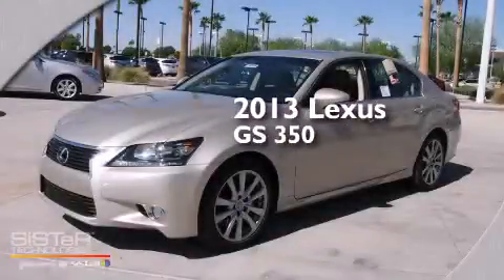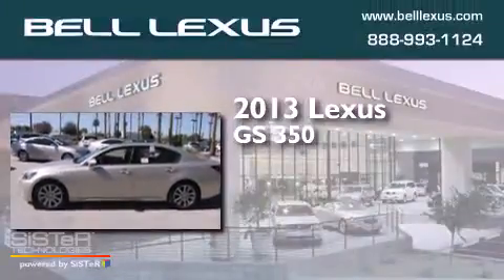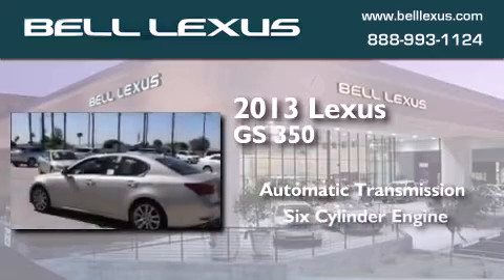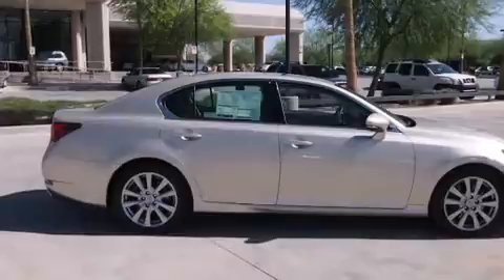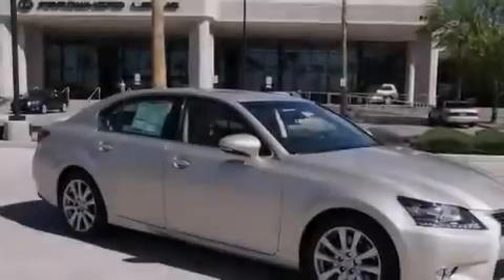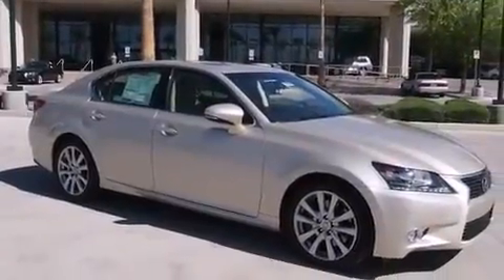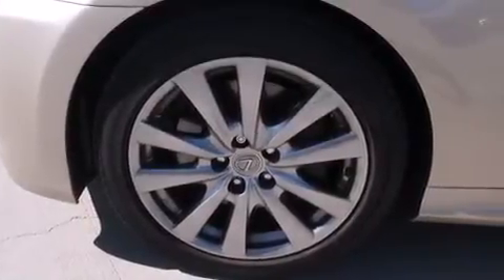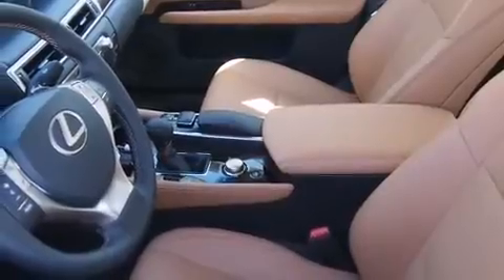2013 Lexus GS 350 Phoenix Scottsdale AZ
We have been honored to serve the Phoenix AZ area , we promise that your experience at our dealership will exceed your expectations ! Year : 2013 Make : Lexus Model : GS 350 Engine : 3.5L 6 Cyl. Fuel Injected Trans . : 6-Speed Automatic with Sequential Shift Exterior : Satin Miles : 3 Bell Lexus 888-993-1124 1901 E. Bell Road Phoenix , AZ 85022